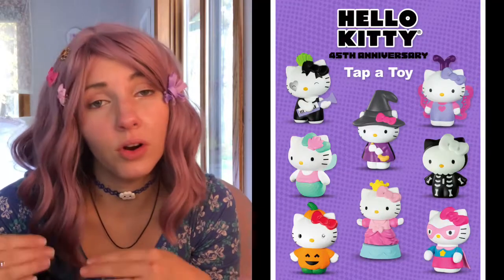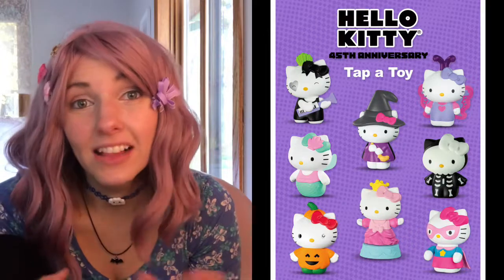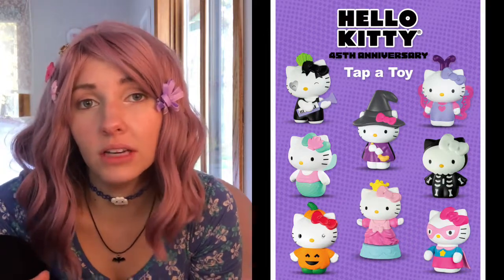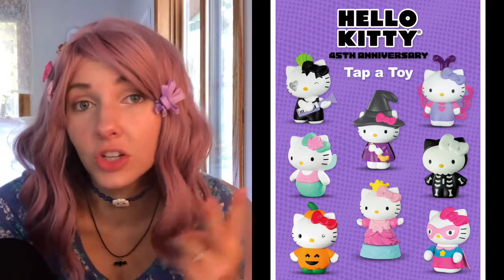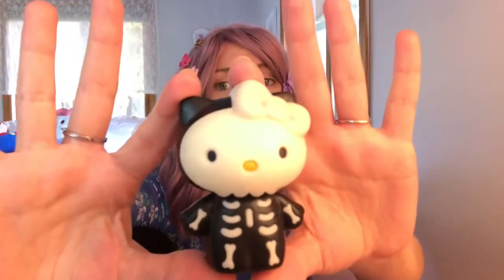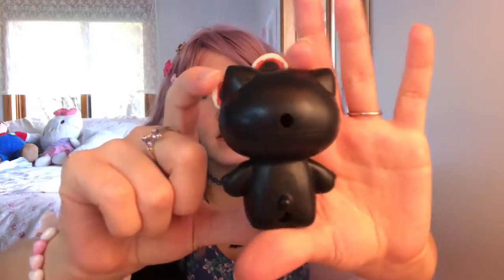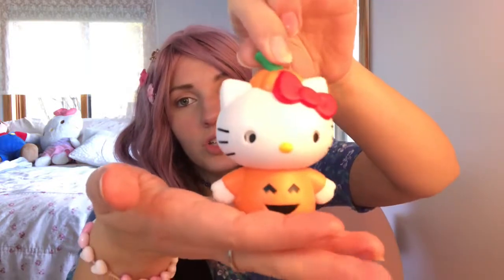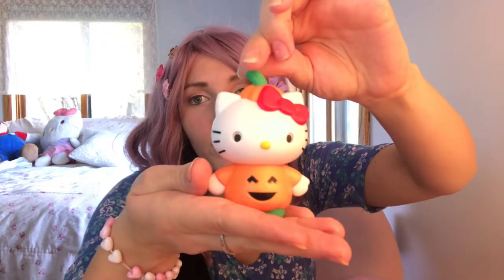HELLO KITTY AT MCDONALDS HALLOWEEN 2019!!!! Part one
I love everything kawaii cute and love the aesthetic of pastel pinks and blues! Hello Kitty, My Melody and Little Twin Stars are my favorite characters!